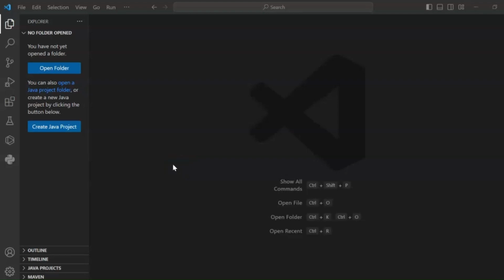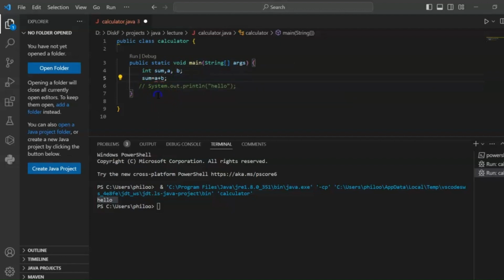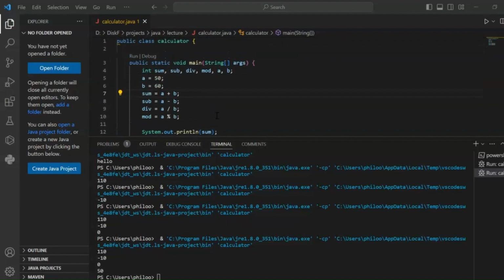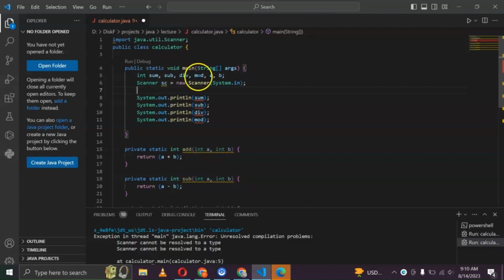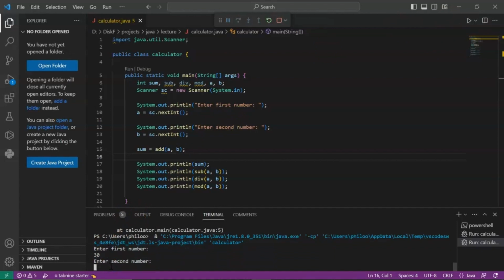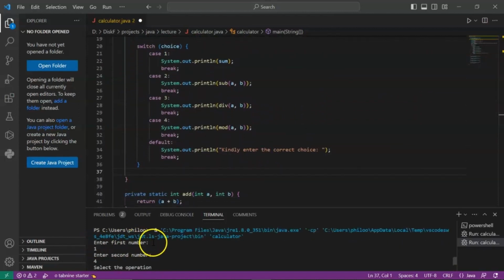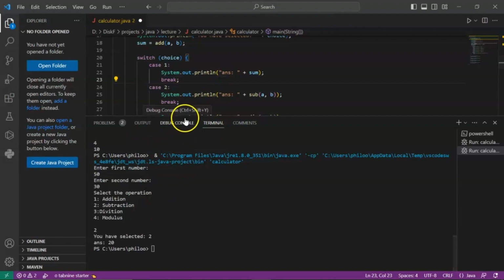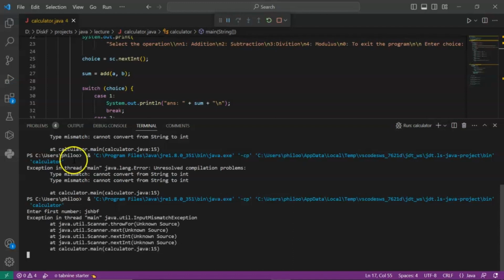How to create a console calculator in java | Part 1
Learn how to build a simple yet powerful Java Console Calculator from scratch! 🚀 In this step-by-step tutorial, we’ll cover:

✅ Writing the calculator logic with basic operations (+, -, *, /)
✅ Handling user input with Scanner
✅ Implementing a switch statement
✅ Implementing a loop for continuous calculations